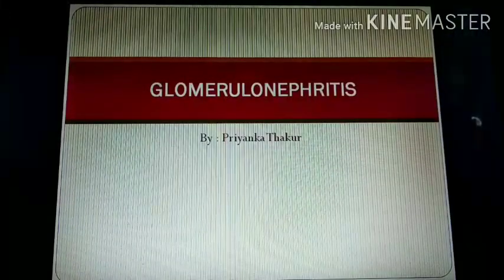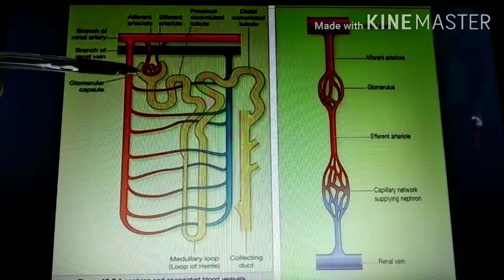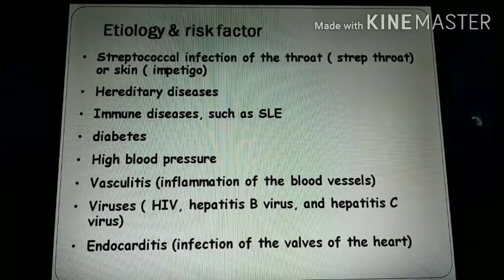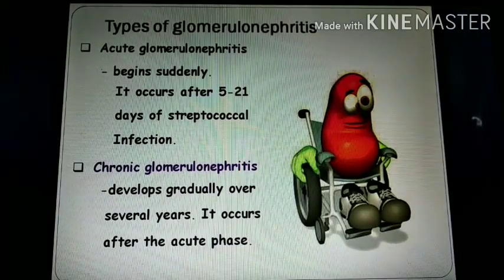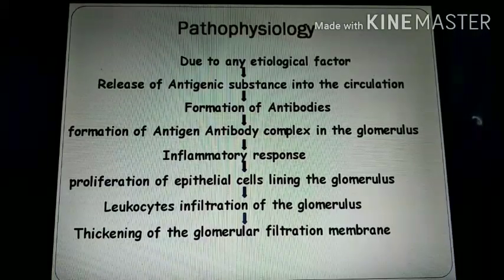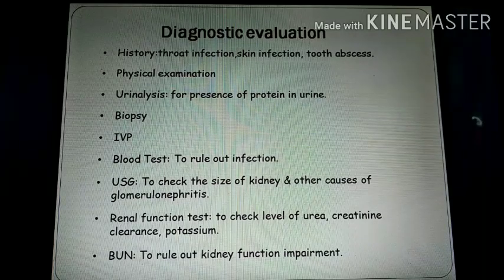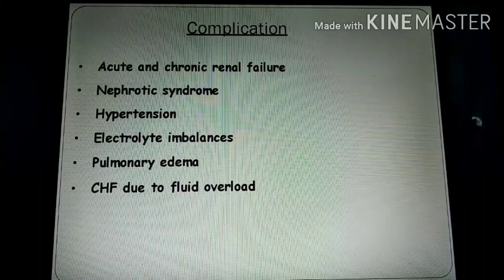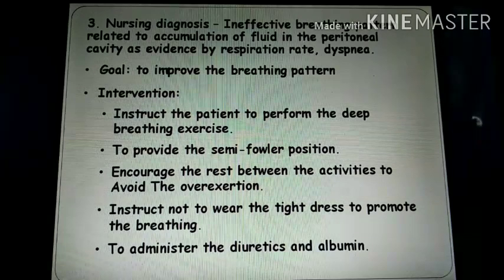Glomerulonephritis MSN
2nd year Medical Surgical Nursing